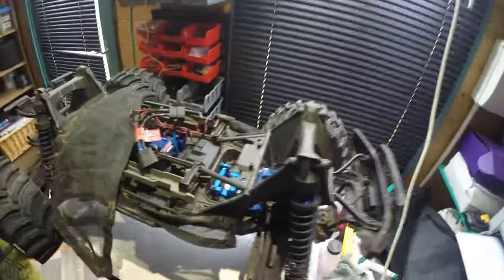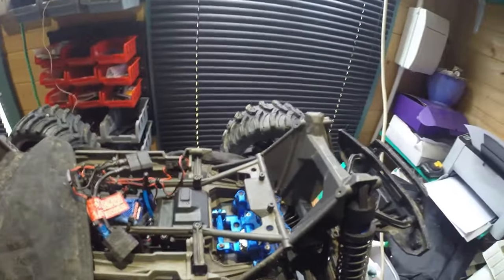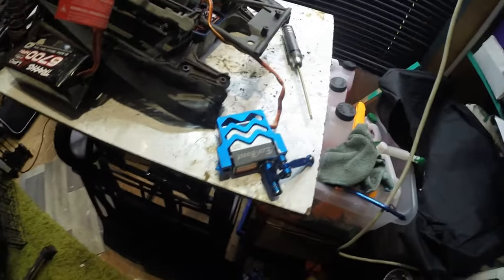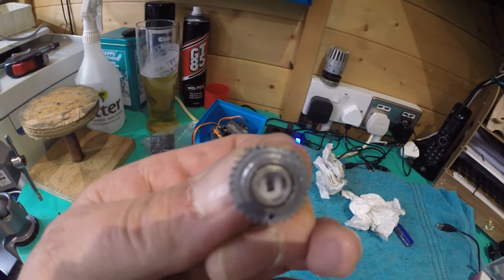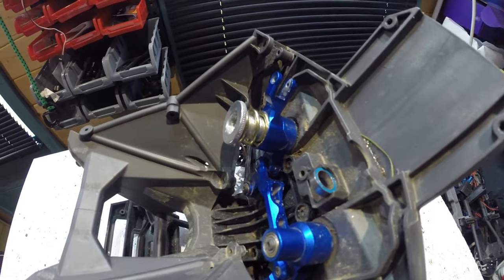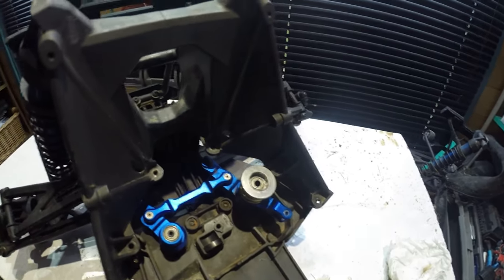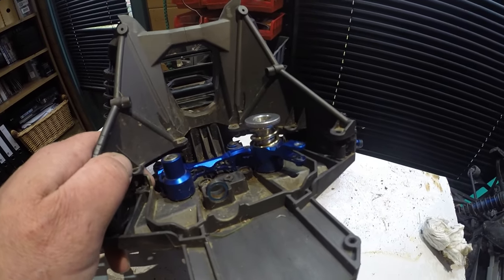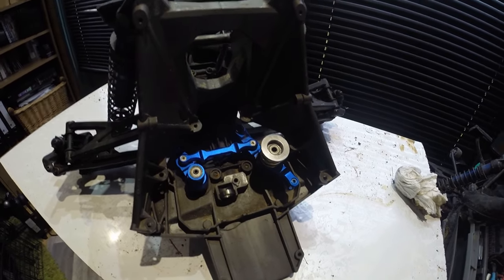Xmaxx servo issue AGAIN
Xmaxx servo lasts about 30 to 40 minutes.
Think i’ve sorted the issue this time.
You need to watch the video to the end to see what i’ve discovered about Aliexpress servo’s.